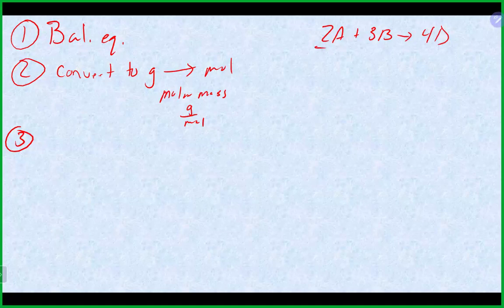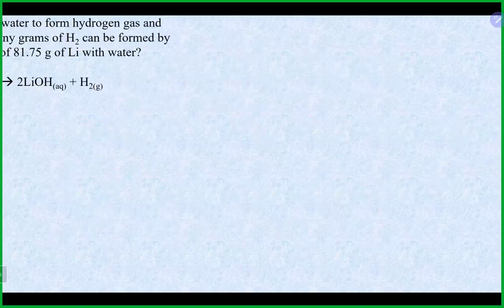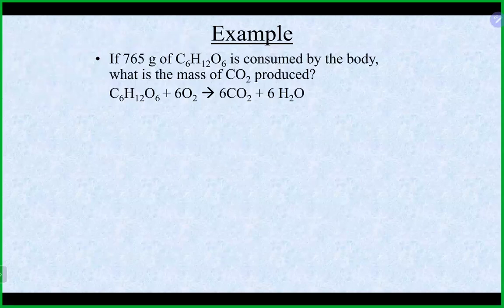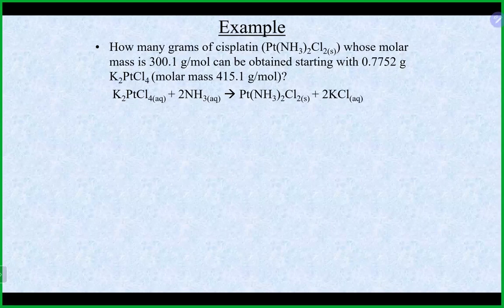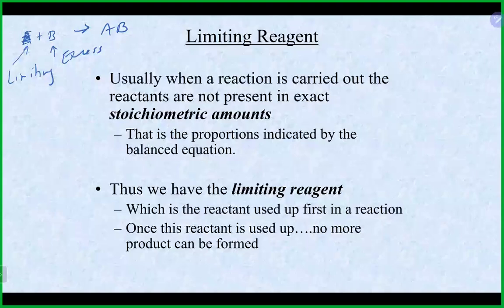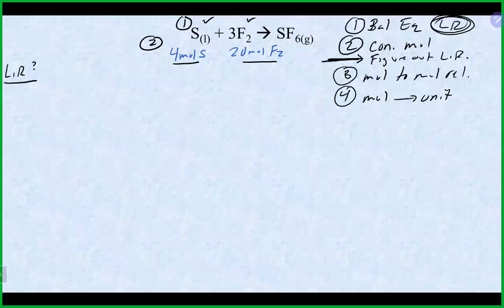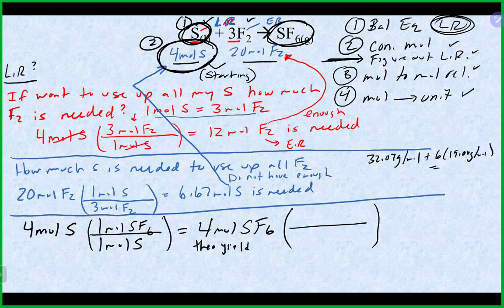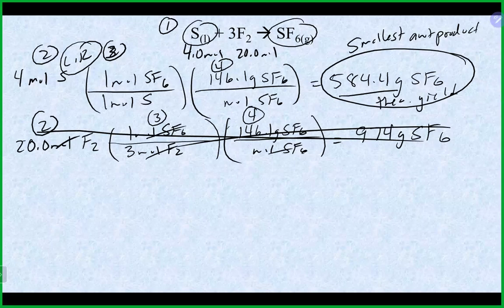Chem 3 Lecture 4/6/26 (Ch 9)